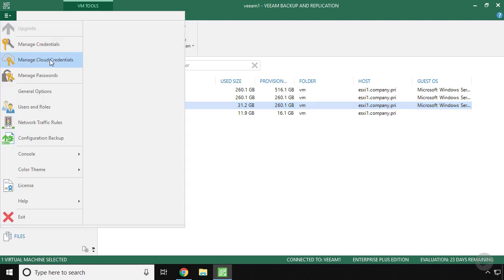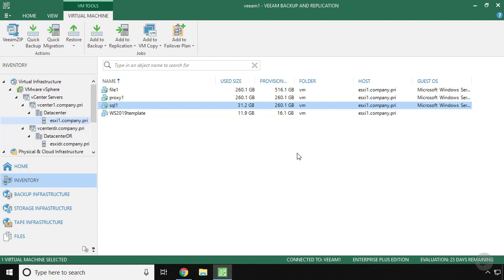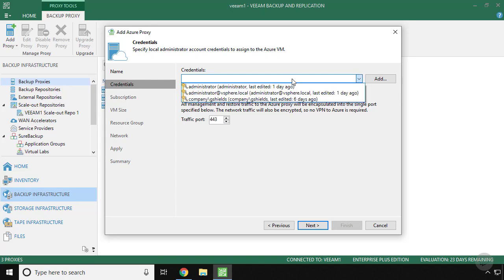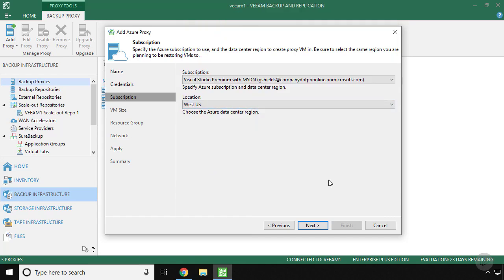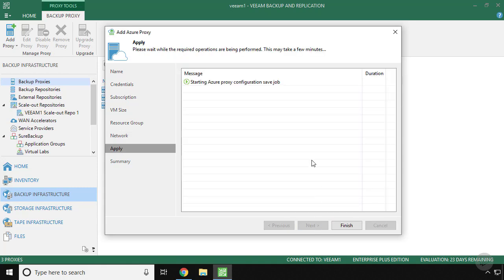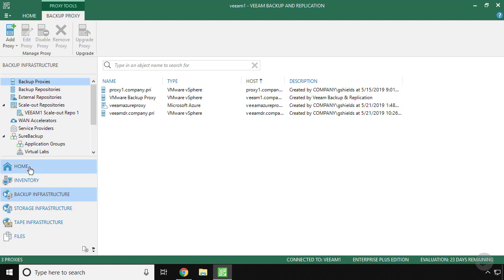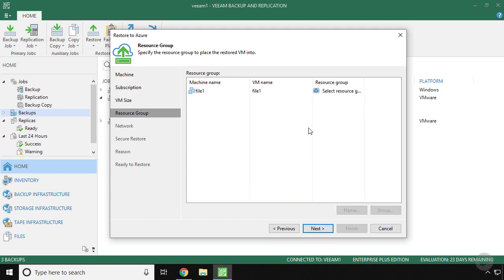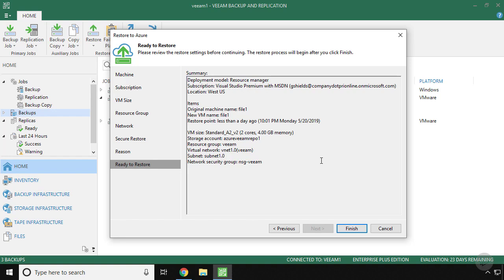06 39 Execute Restore to Microsoft Azure